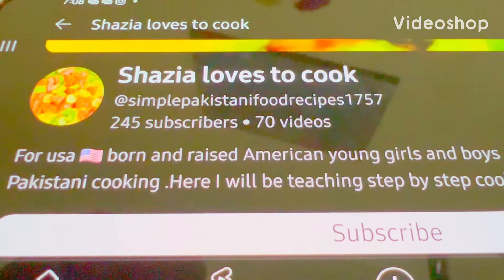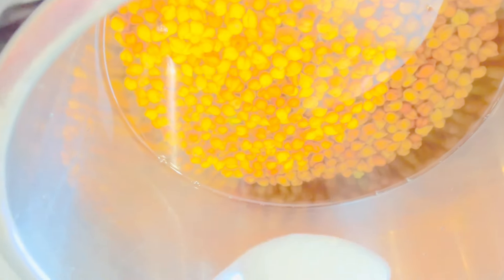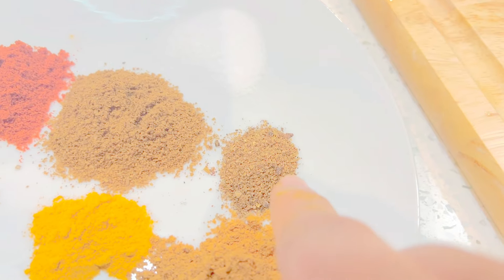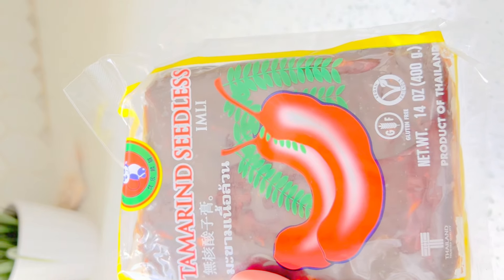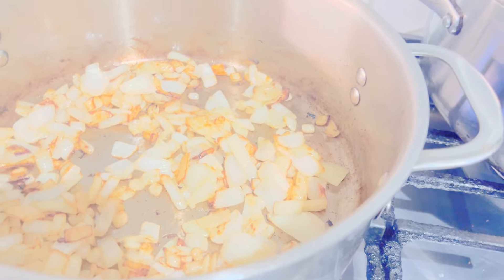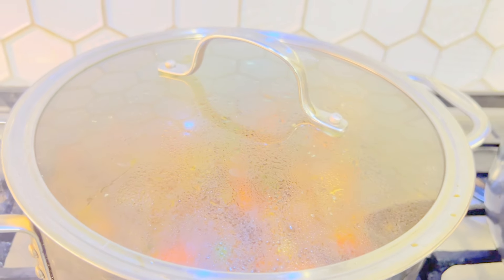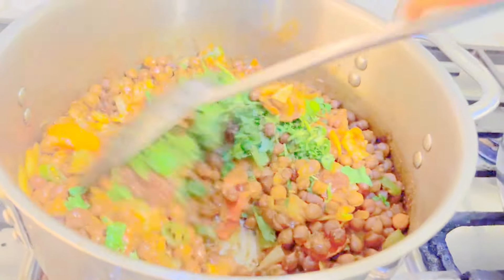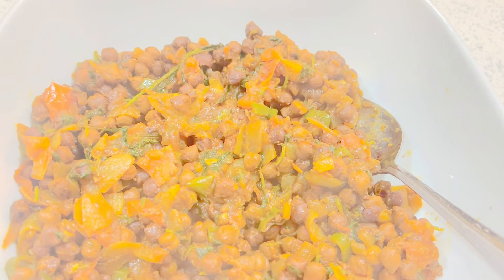Kala chana chaat recipe / Black chickpeas chaat recipe in English